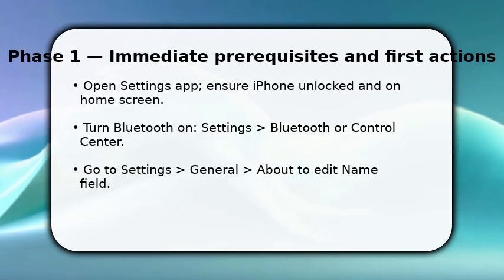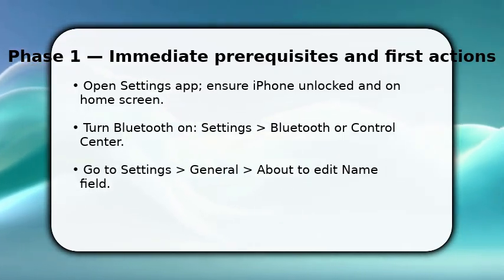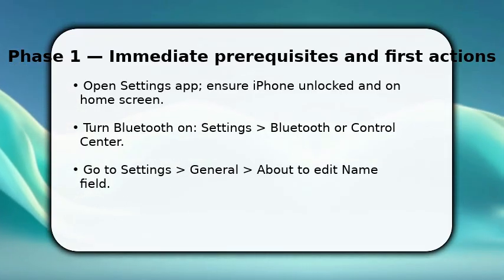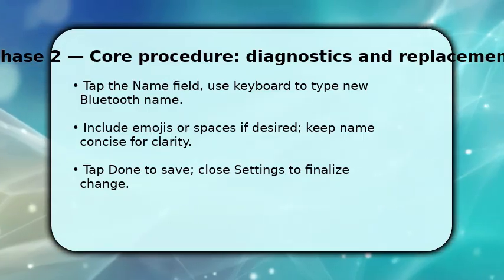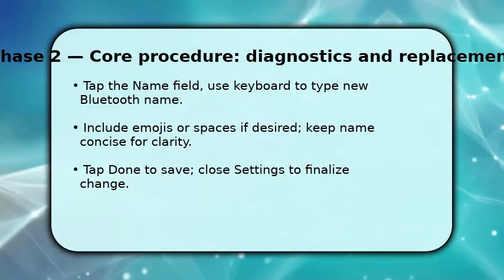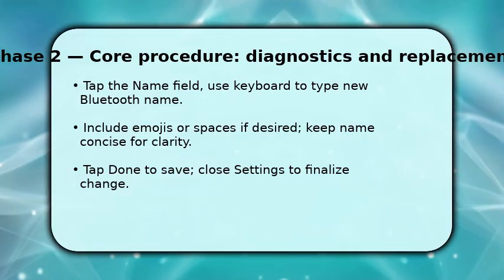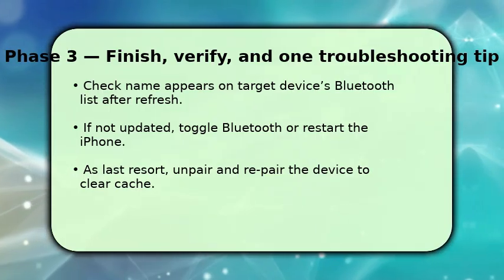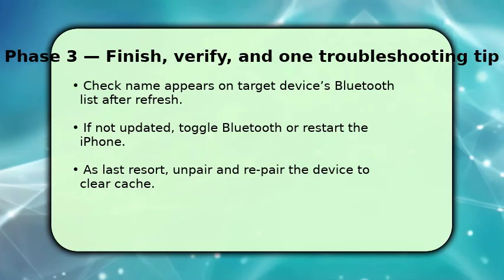How to Change Your Bluetooth Name on Iphone 14 - Full Guide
How to Change Your Bluetooth Name on Iphone 14 - Full Guide | 🔒 Surfshark VPN Deal — Stay private and secure. $1.99/mo + 3 Months Free ▸

Discover the step-by-step process to personalize your iPhone's Bluetooth name with our comprehensive guide. Learn how changing this setting can enhance device identification and connectivity for a smoother wireless experience on iPhone 14.

iPhone, Bluetooth Name Change Guide, iPhone Settings, Personalize Bluetooth ID, Wireless Connectivity Tips, How to Modify Device Names, Easily Identify Your Phone with a Customized Name, Step-by-Step iPhone 14 Guidance, Bluetooth Personalization on iOS Devices, iPhone Wireless Settings Adjustment